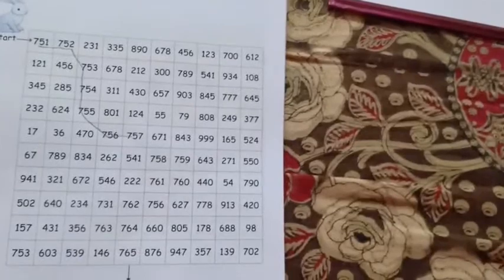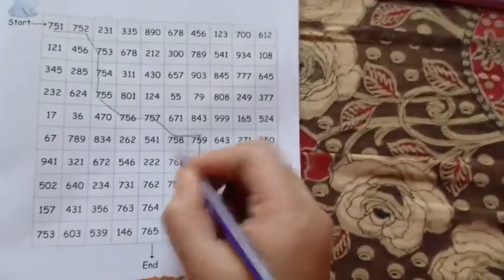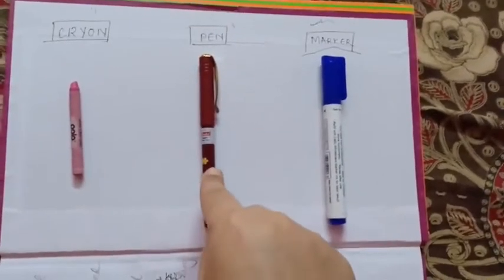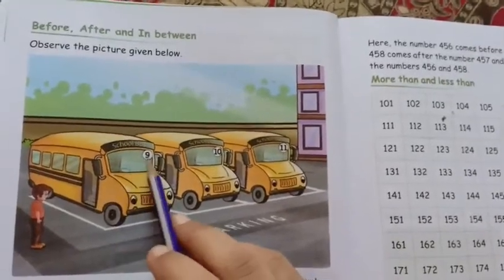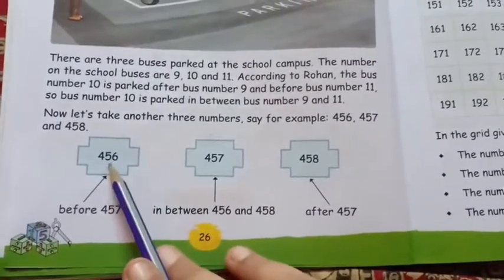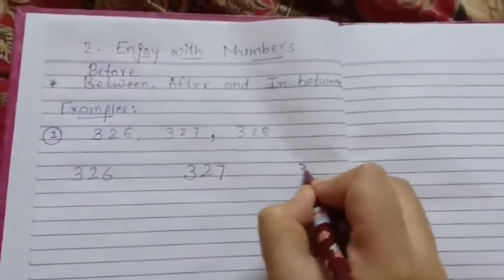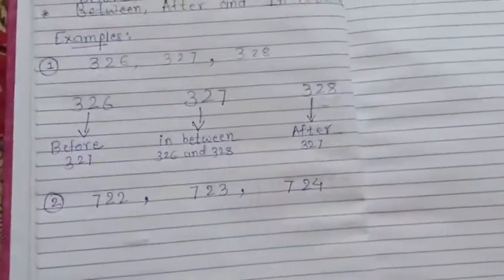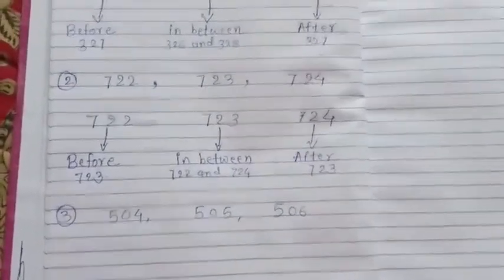II Math:- Ch-2 Enjoying with Numbers- Introduction, kick start activity, before, after , In between